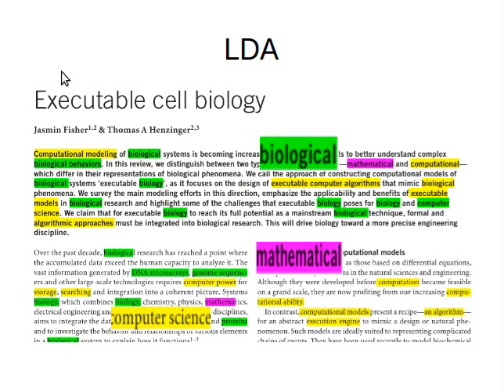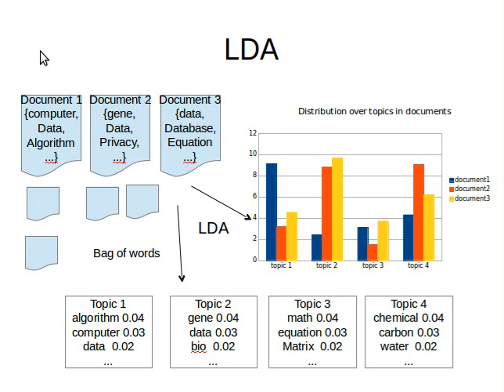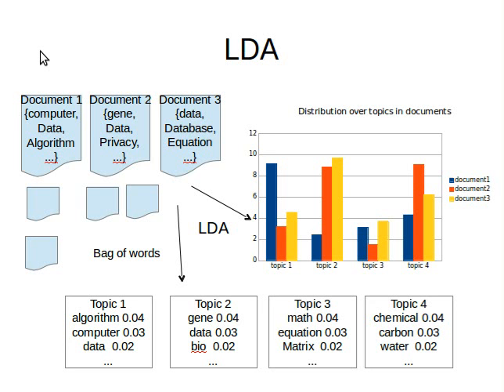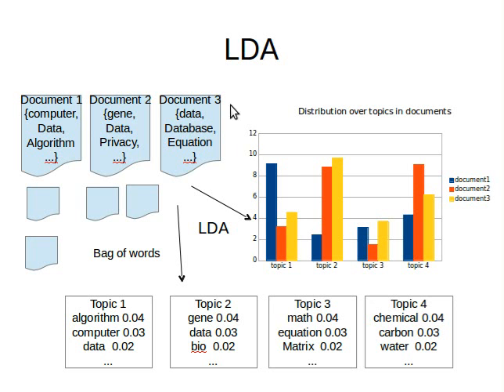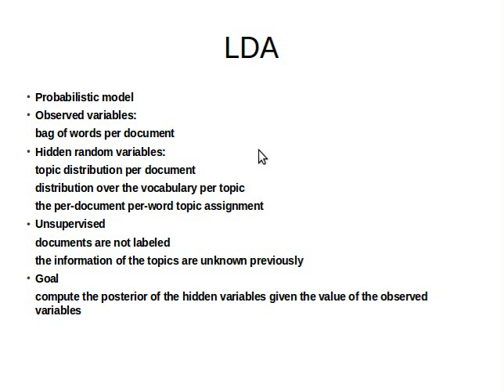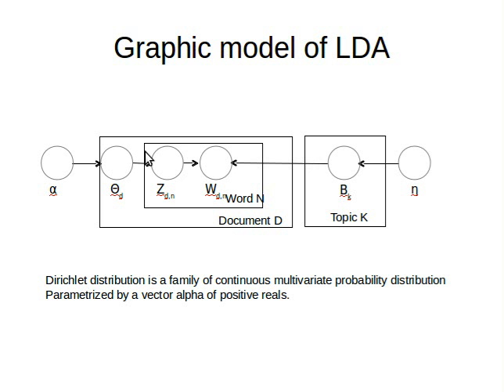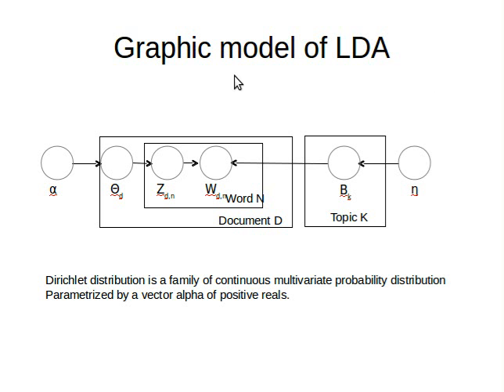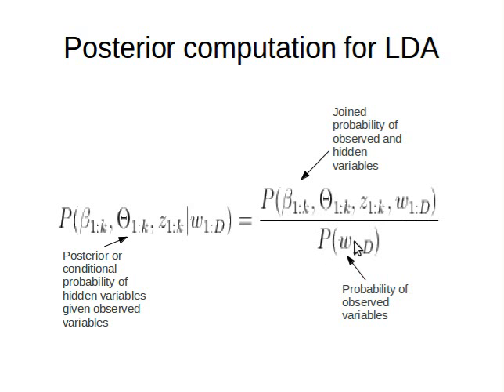Topic modeling and LDA.mpeg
topic modeling, LDA